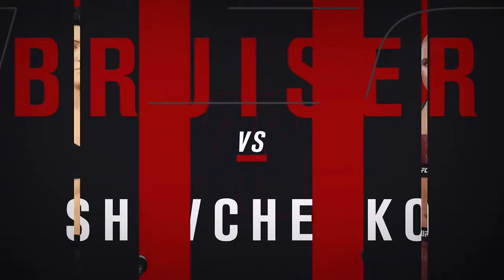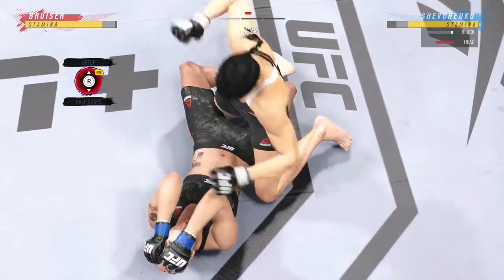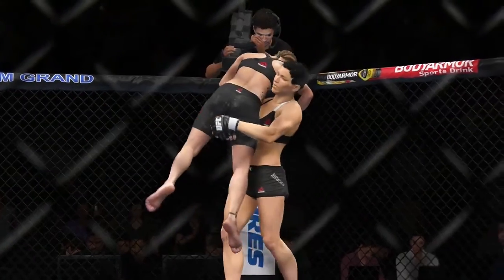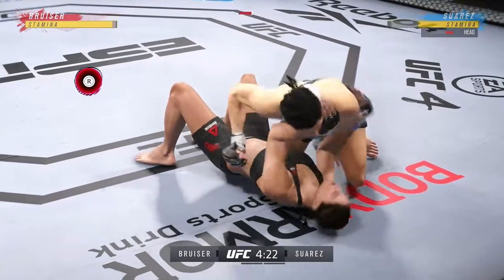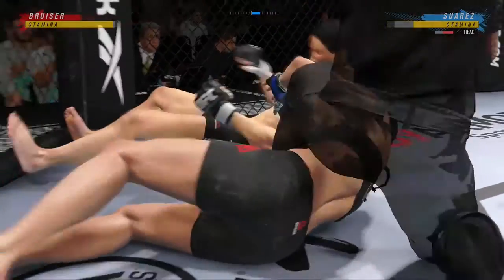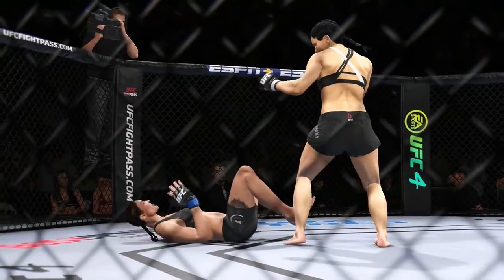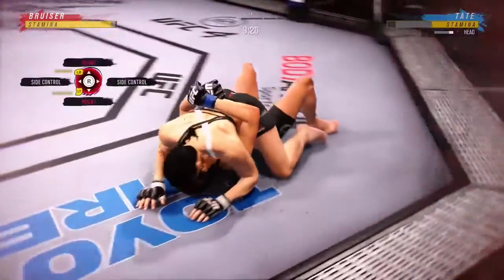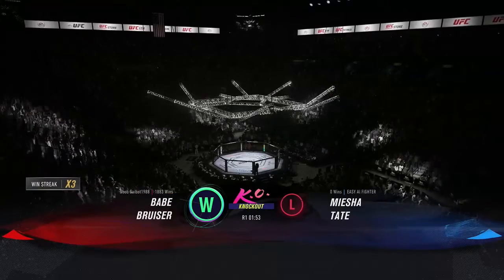Welcome To The MGM Grand (UFC 4)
Babe Bruiser takes on 3 at the MGM Grand:
Valentina Shevchenko
T. Suarez
Miesha Tate